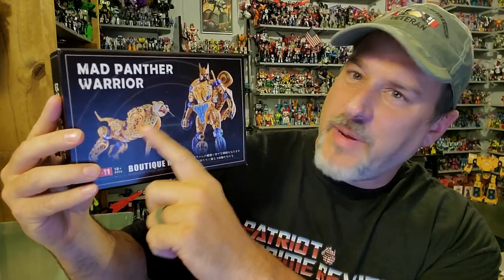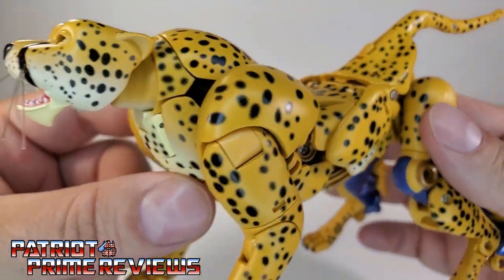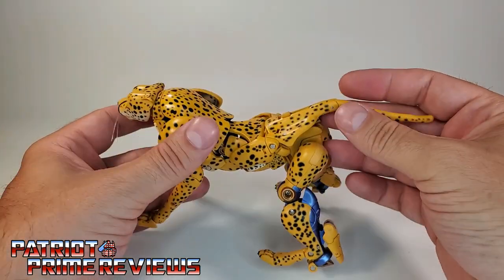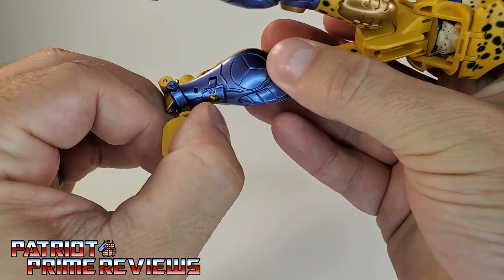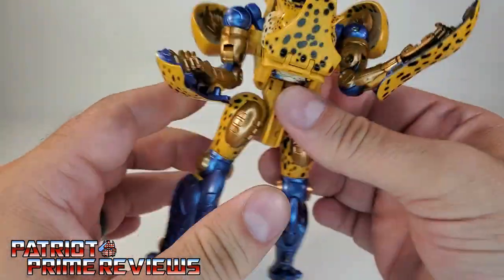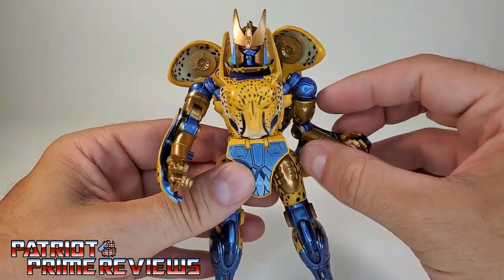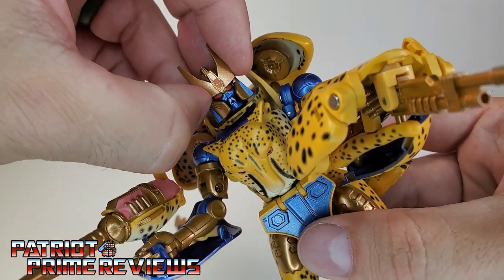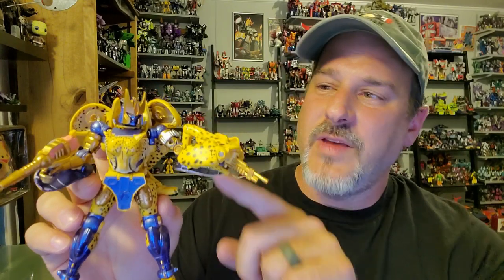Patriot Prime Reviews BW-11 Mad Panther Warrior "Masterpiece Cheetor"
In this Review I take a look at the Mad Panther Warrior, a Bootleg Masterpiece Cheetor that i just received from ShowZ Store.
CHAPTERS:
0:00- Intro
2:11 - What's In The Box
3:45 - Cheetah Mode
9:40 - Transformation
17:31 - Bot Mode
22:29 - Comparisons
22:49 - Final Thoughts
23:45 - Does It Belong In Your Collection?